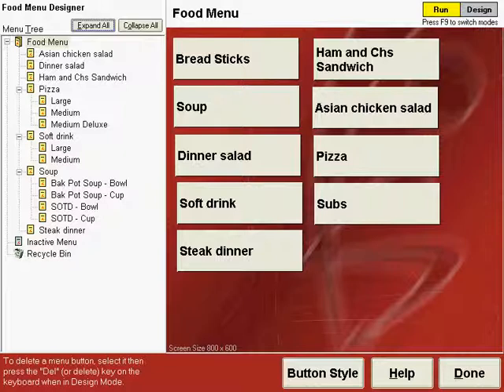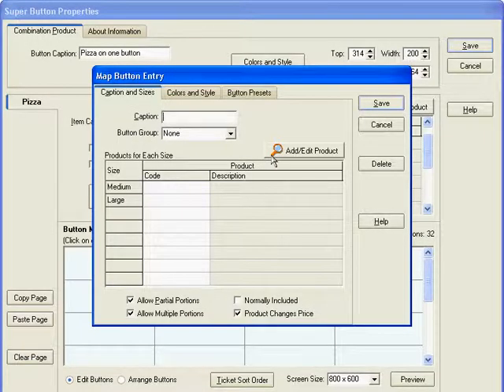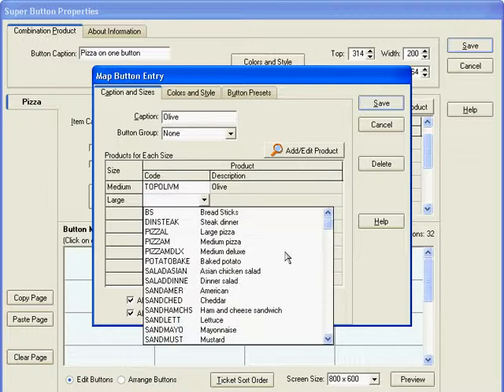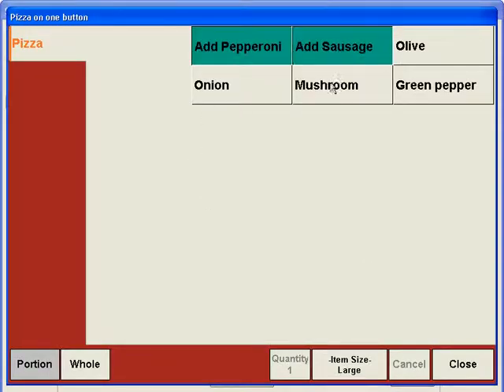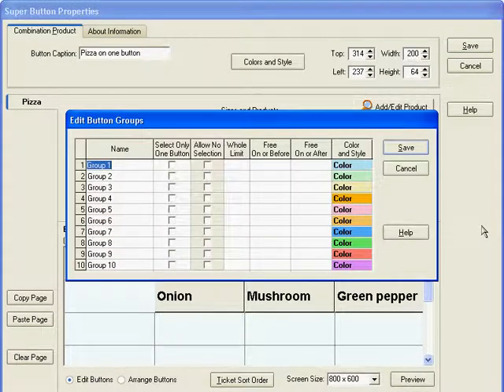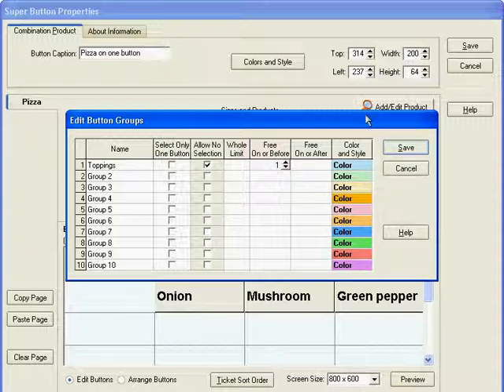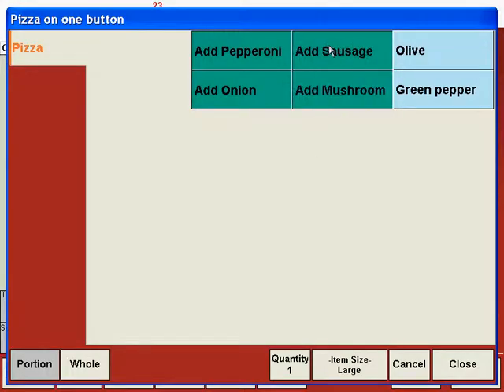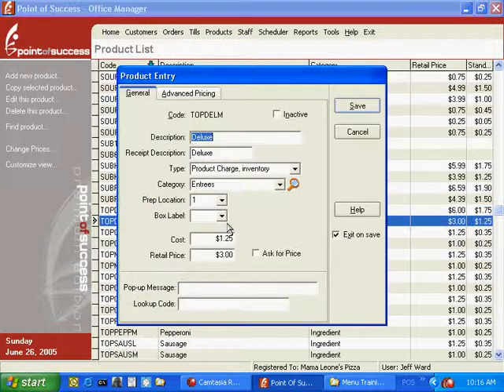Menu Training 6-2 (Part 1): Super Button (Pizza)